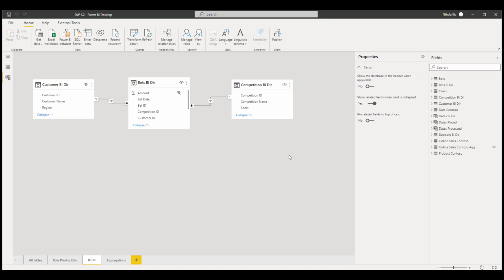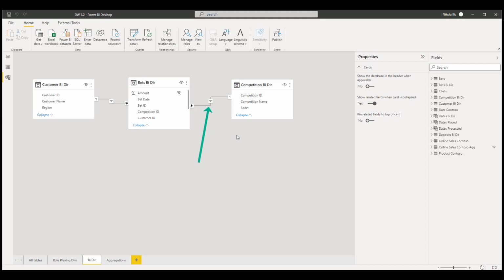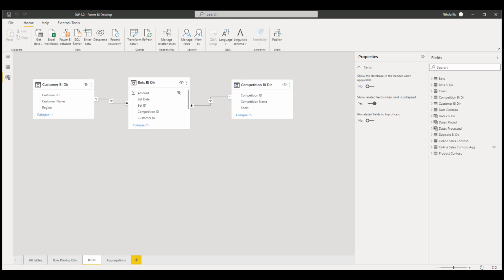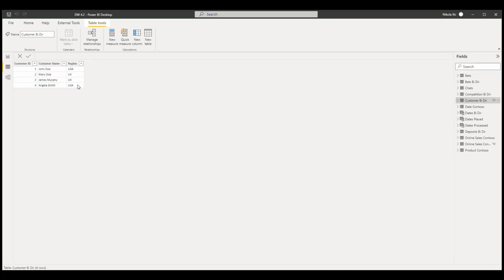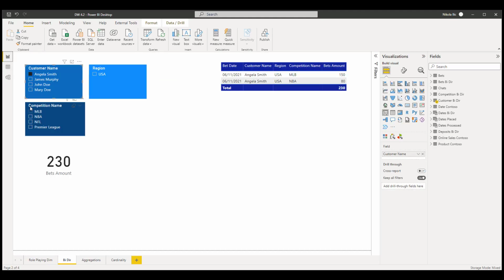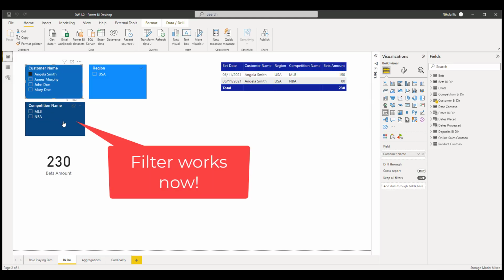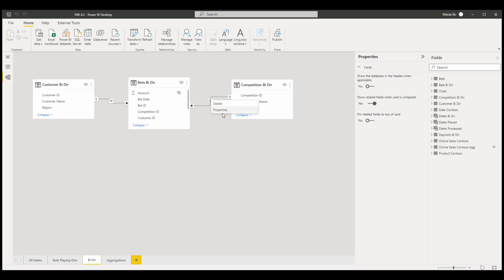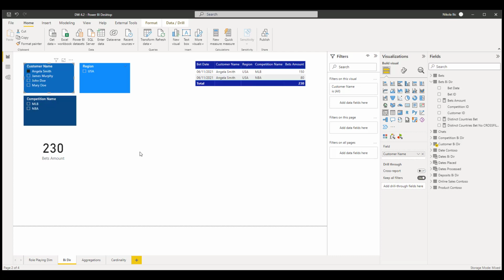How to avoid bi-directional relationship for slicers cross-filtering in Power BI!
Someone told you that bi-directional relationships in PowerBI are bad? But, never told you why?

In this video, I'll show you how to avoid using the bi-directional relationship to satisfy a very common business request and achieve slicers cross-filtering!